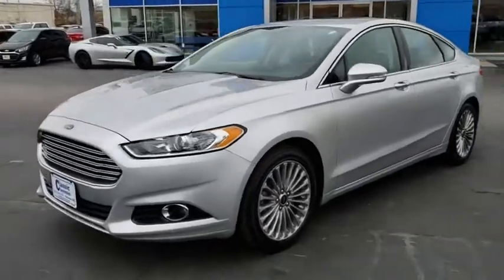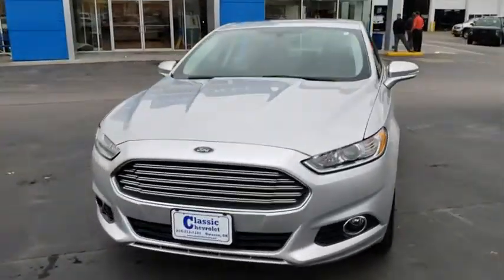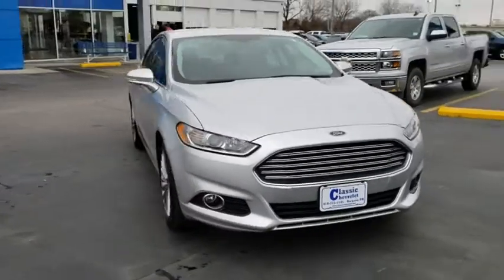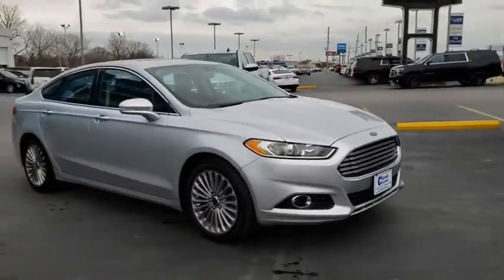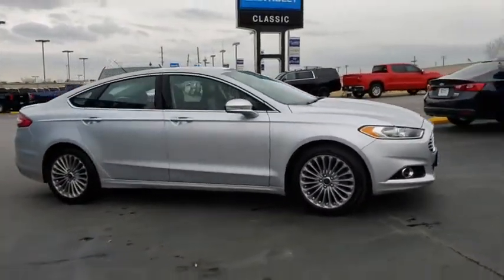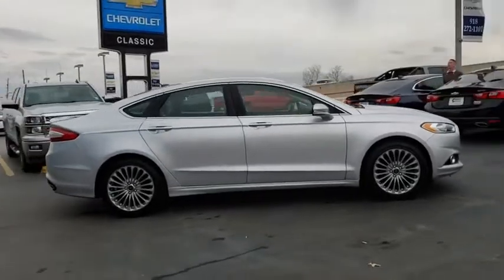2016 Ford Fusion Tulsa, Broken Arrow, Bixby, Sand Springs, Owasso, OK U672120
Used 2016 Ford Fusion available at Classic Chevrolet in Tulsa, Oklahoma. Servicing the Broken Arrow, Bixby, Sand Springs, and Owasso, OK area.

Classic Chevrolet
8501 Owasso Expwy

**ALL PRICES ARE LISTED WITH TRADING AN AUTOMOBILE AND FINANCING WITH DEALERSHIP, PRICES ARE $1000 HIGHER WITHOUT A TRADE OR FINANCING** **KEYLESS ENTRY**, **LEATHER INTERIOR**, **MOONROOF**, **REMOTE START**, **HEATED SEATS**, BACK UP[ CAMARA, Fusion Titanium, 4D Sedan, EcoBoost 2.0L I4 GTDi DOHC Turbocharged VCT, 6-Speed Automatic, Silver.Silver 2016 Ford Fusion Titanium FWD 6-Speed Automatic EcoBoost 2.0L I4 GTDi DOHC Turbocharged VCT22/33 City/Highway MPGAwards:* 2016 KBB.com 10 Best Sedans Under $25,000 * 2016 KBB.com Brand Image AwardsReviews:* Fuel-efficient turbocharged engines; sharp handling; composed ride; quiet cabin; advanced technology and safety features; eye-catching style; available all-wheel drive. Source: Edmunds